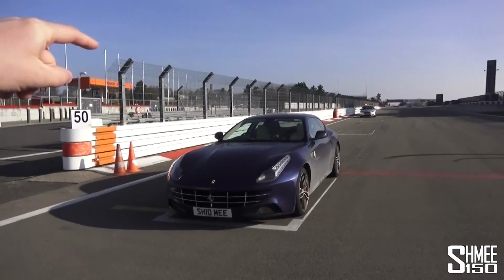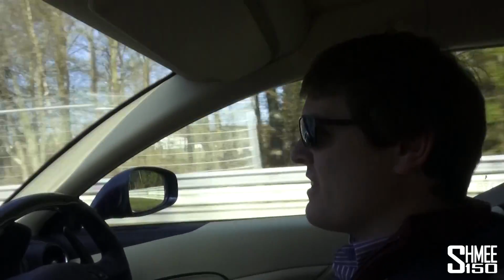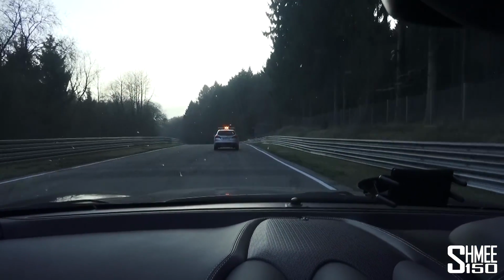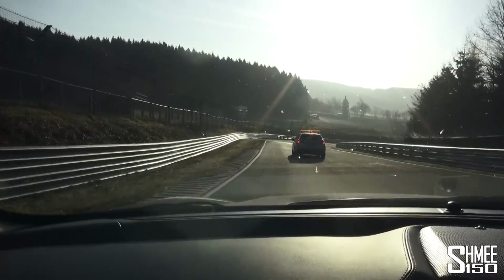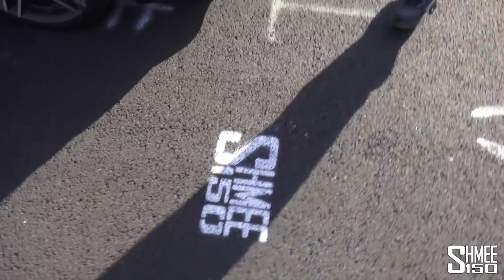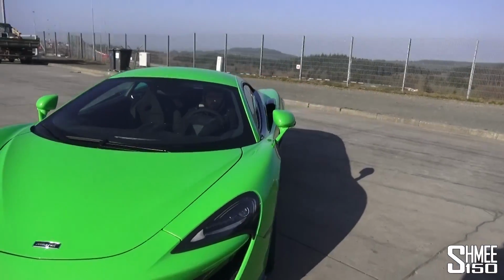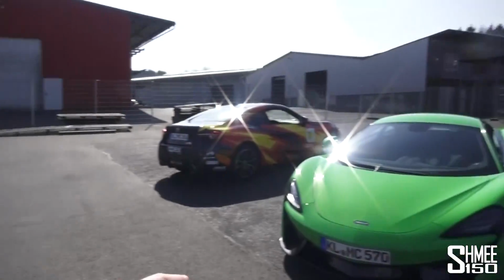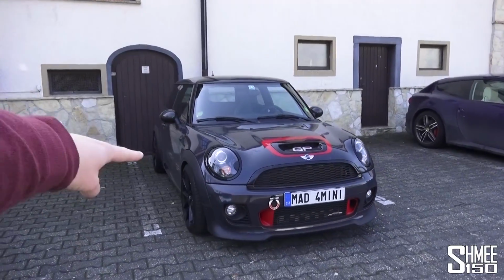Best Alarm Clock EVER: Ferrari FF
A Ferrari V12 alarm clock... at the Nurburgring... normal stuff.

After waking up @benzeneben, Misha and I head out for a look around the Ring and see the changes for the 2017 season

Shout out to Misha if you want to see his daily vlogs at the Nurburgring and progress at Apex